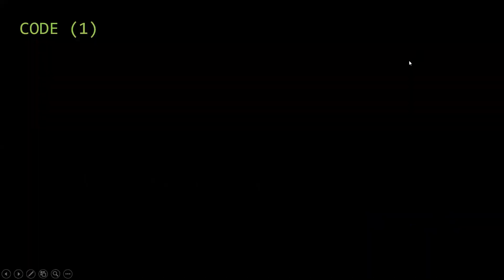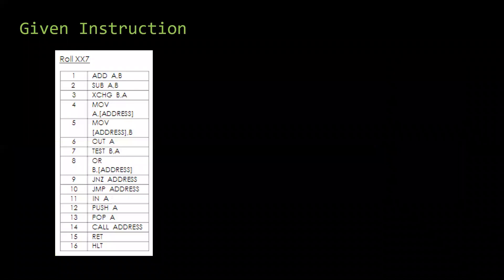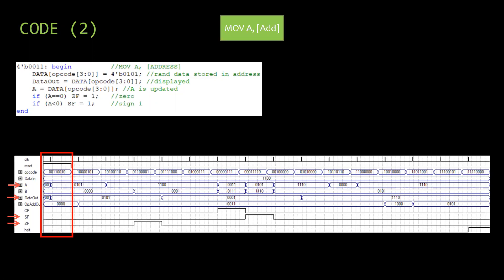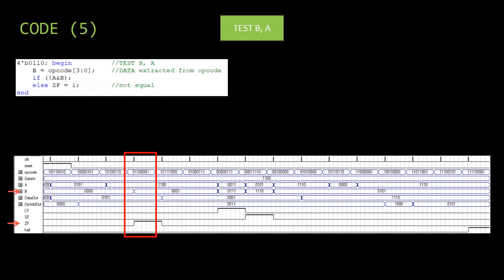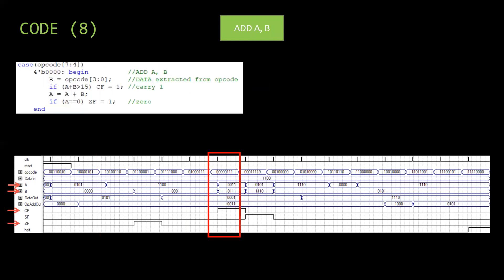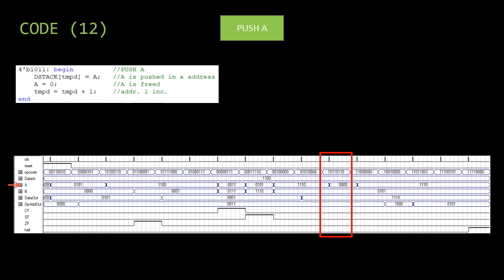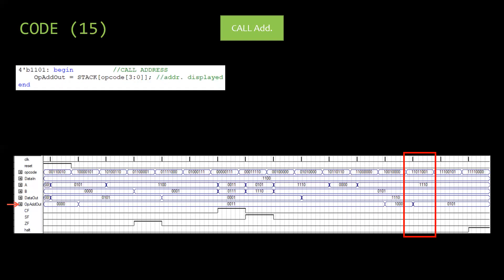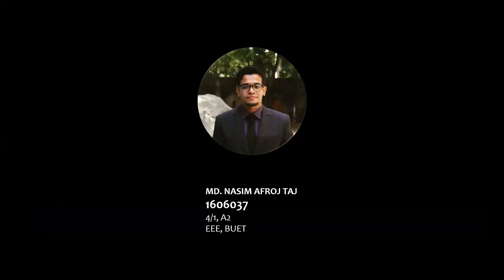4 Bit Computer Design using Verilog HDL - SAP 1/2 Architecture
Video Presentation of the project, 4-bit Computer Design assigned to me in course EEE 415 (Microprocessor & Embedded System) in Jan 2021 term in the Department of Electrical and Electronic Engineering (EEE) of Bangladesh University of Engineering and Technology (BUET). I was assigned to design a 4-bit computer to perform 16 commands. I was tasked to use Verilog for this purpose. The course instructor was Dr. Sajid Muhaimin Chowdhury.